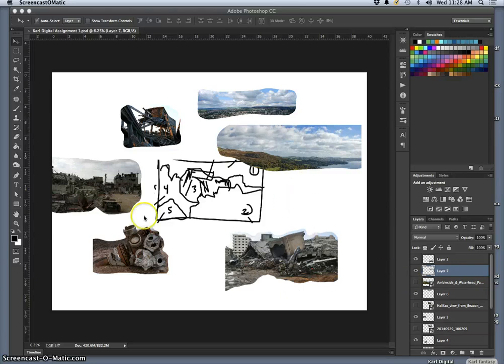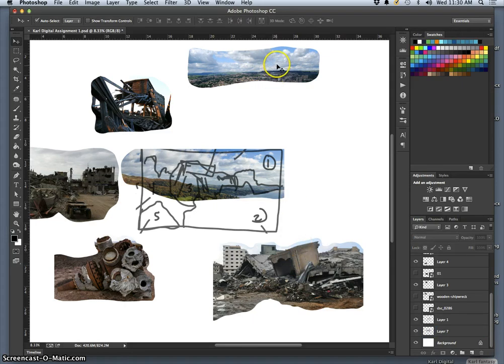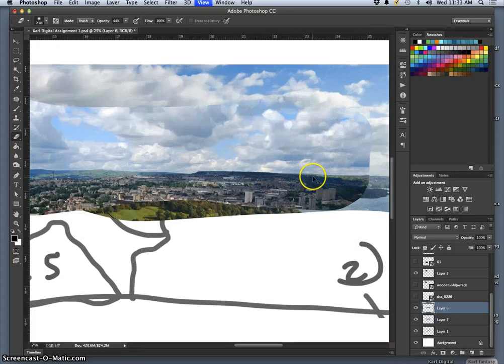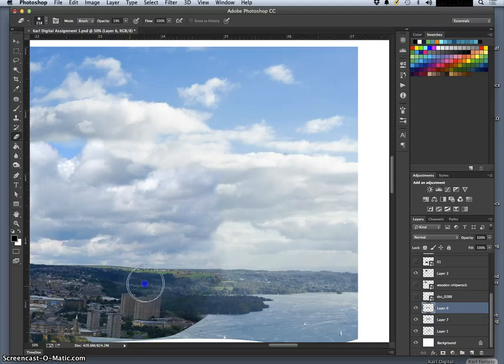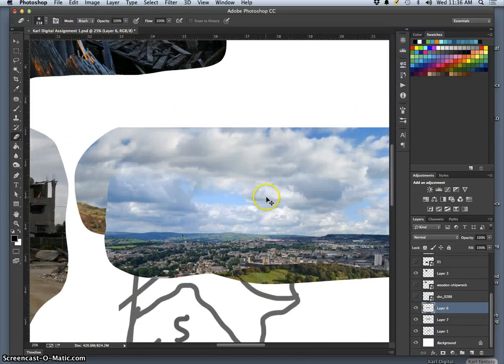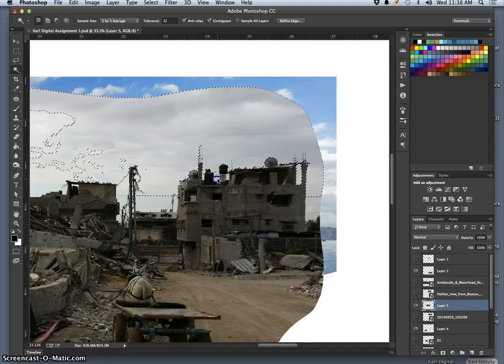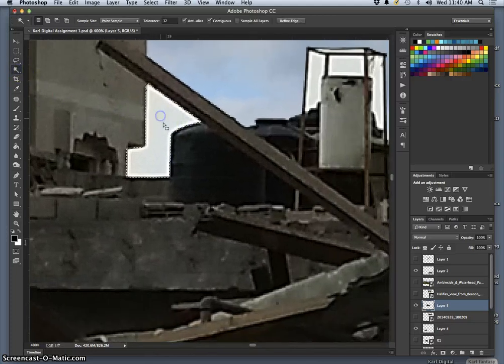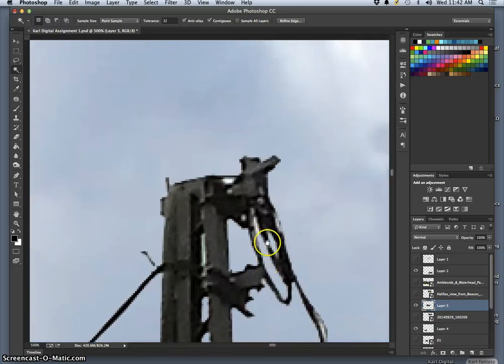3 Refining Selections and Cutting Out Reference